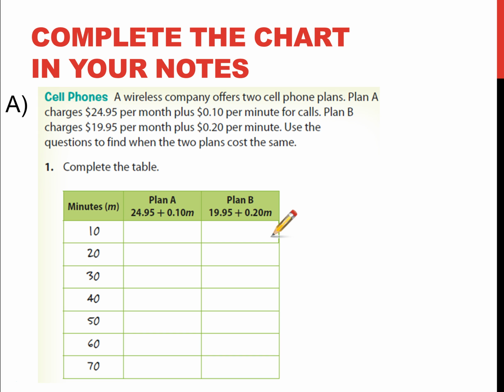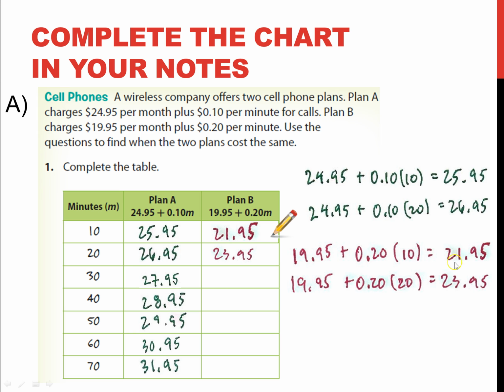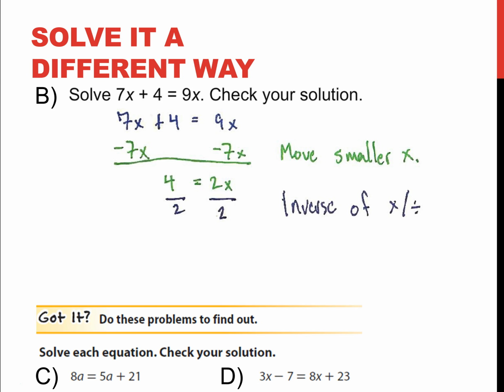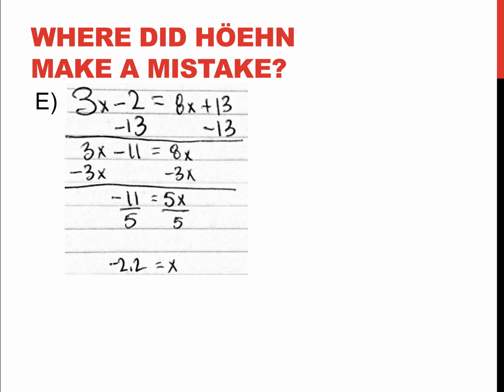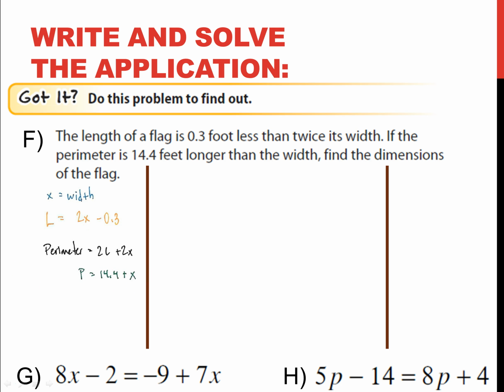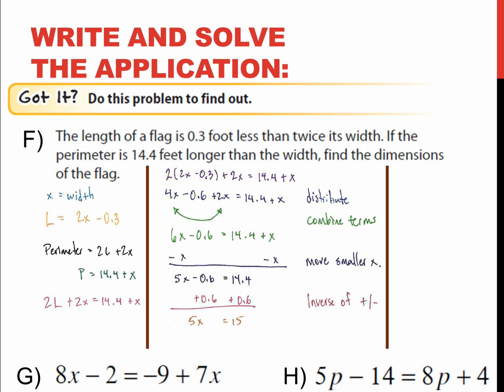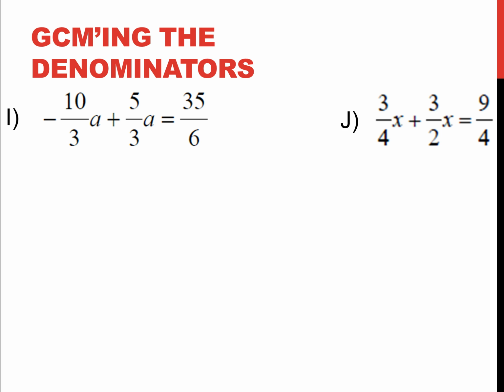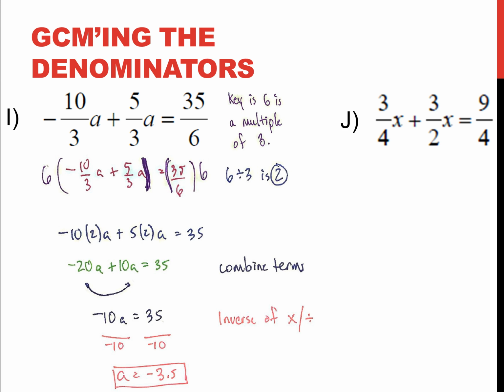Multistep Equations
Solving Multi-step equations, focusing on variables on both sides.  Application problems included!